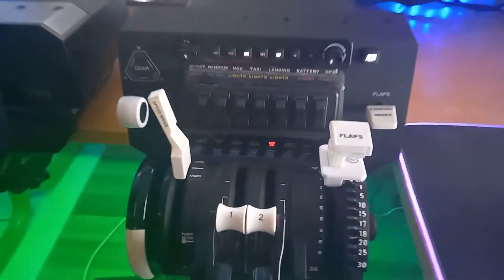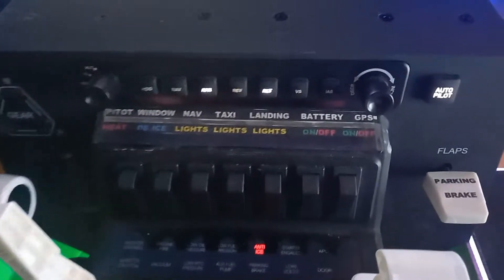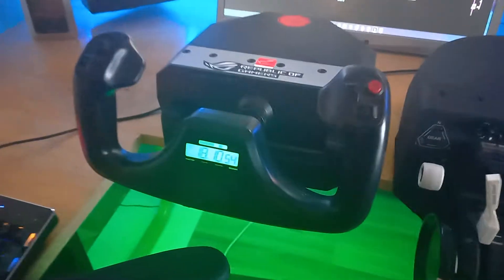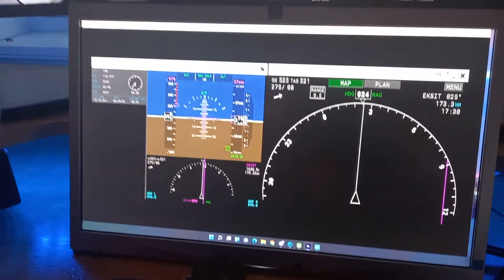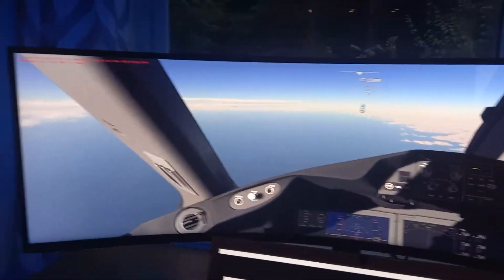msfs2020 ALL ultra, 49" samsung etc.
msfs2020 all maxed ultra 5120x1440
1920x1080 x2

i9900k 5.1ghz
Nvidia rtx 3080
corsair h150i
32gb g.skill 3600mhz cl15
512gb samsung 970 evo plus
950w psu

samsung odyssey g9 240hz
Philips 24" fullhd
Toshiba 42" fullhd tv
saitek yoke
honeycomb bravo modded